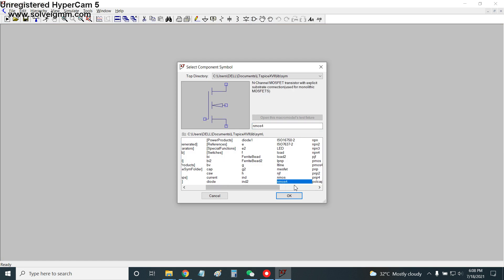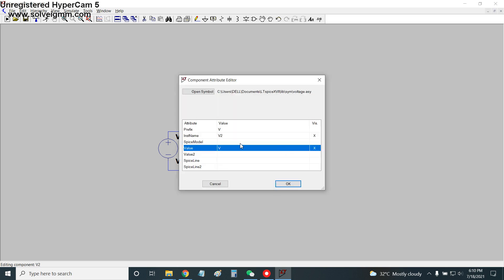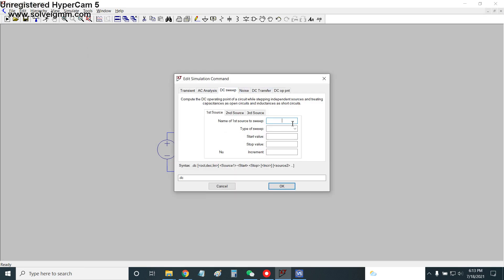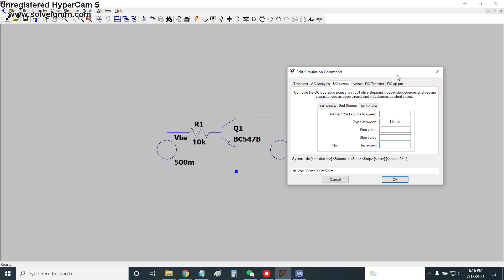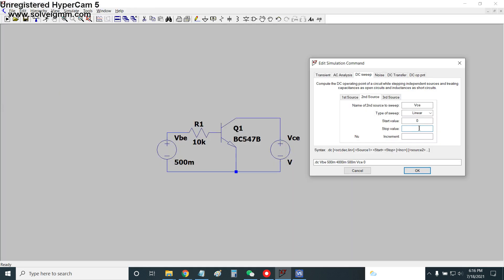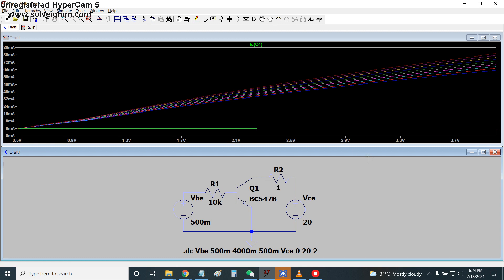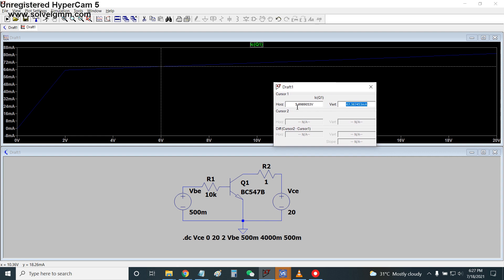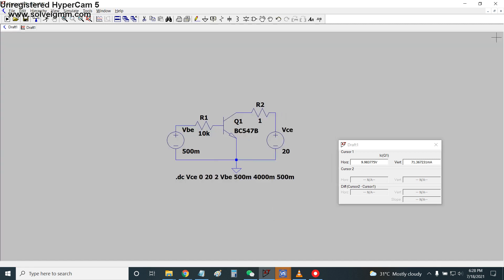BC547 NPN BJT Transistor Transfer Characteristic Curve using LTSpice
The BC547 is an NPN BJT Transistor commonly used in many electronic circuits. In this video we have evaluated its Transfer Characteristic Curve using the LTSpice Simulator DC Sweep analysis

Cheers...!!!😁😁😁